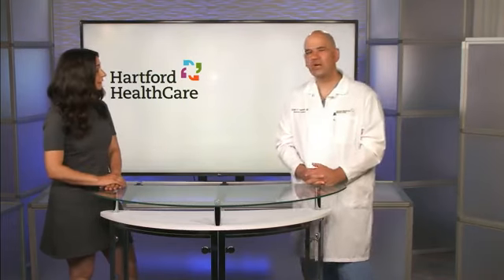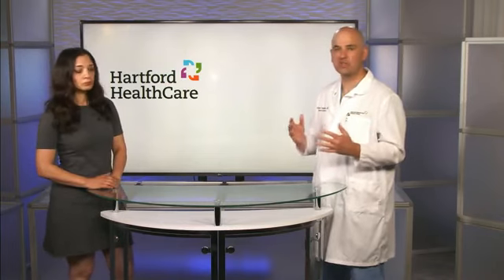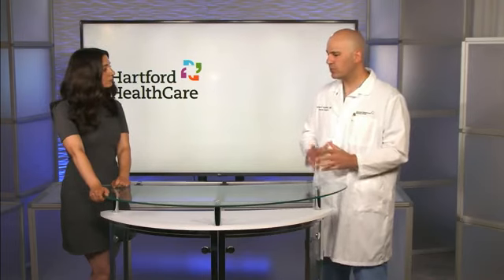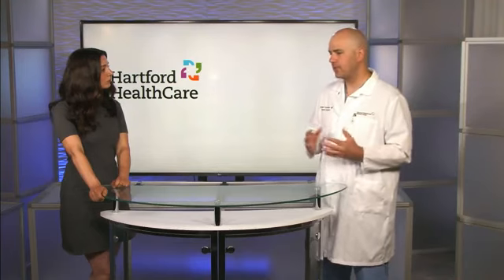New technology to diagnose lung cancer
Tina Varona talks with Stefan Kachala, MD, about a new technology to help diagnose lung cancer. Please ask your questions.